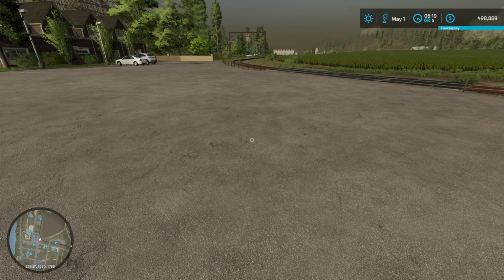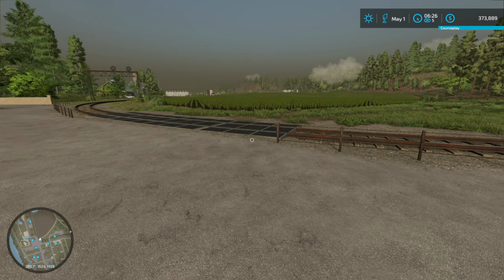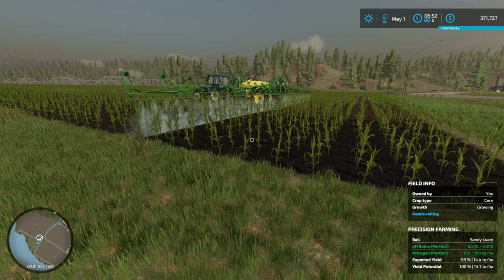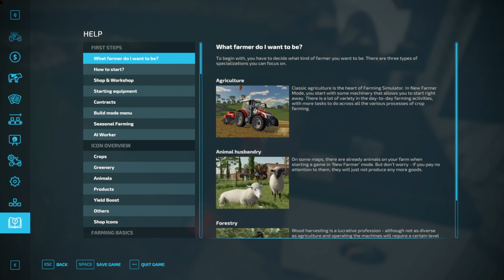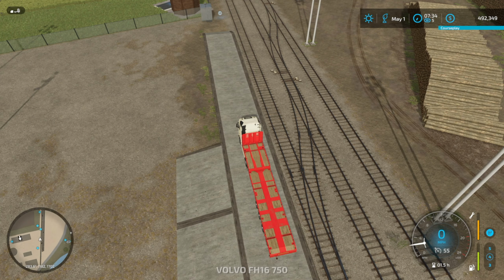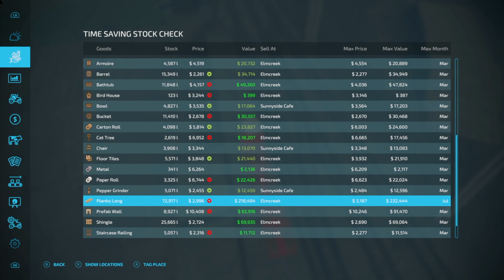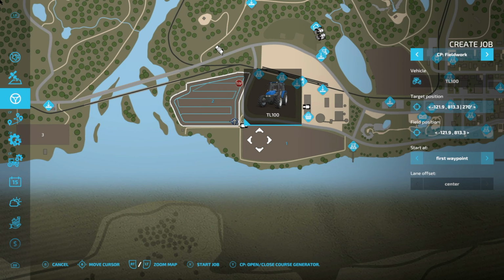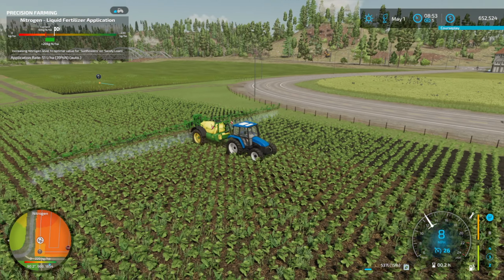FS22 SILVERRUN FOREST | WHO WANTS TO BE A 1.5 MILLIONAIRE? | Ep 26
I had un unshakeable headache all through making this video. Hope it comes out okay.

2 major targets have been reached recently - the Rollercoaster, and the conversion of Field 36 from forest to field.

So what now? To keep me motivated until the end of the series (Ep 30), I've set a financial target.

Will we reach it?

Timelapses -

11:17 - Fertilising 'Creative' Timelapse.
15:01 - Forestry.

I work over 100 hours a month to produce my videos, and earn £10 per month via two very kind Patrons. I have a target to earn £200pm by 1st Feb 2024 - otherwise I won't be able to afford to give up my time any more to create videos.